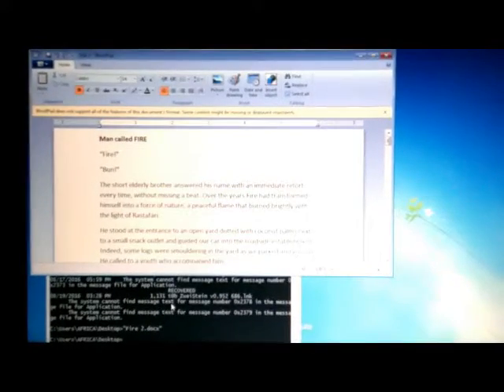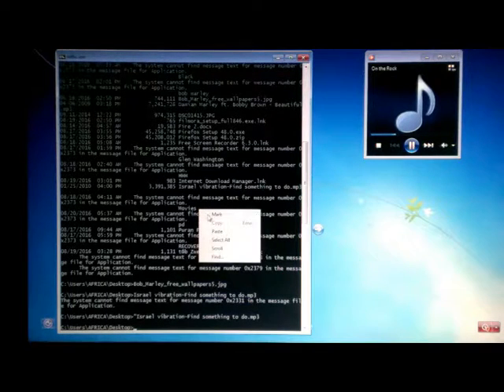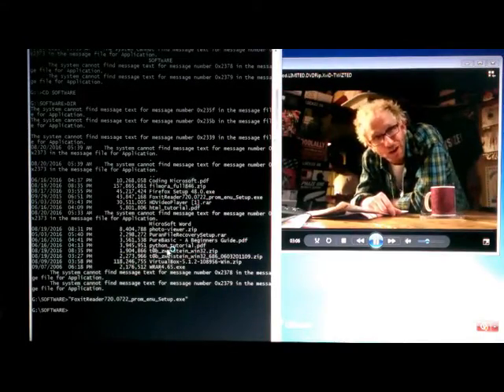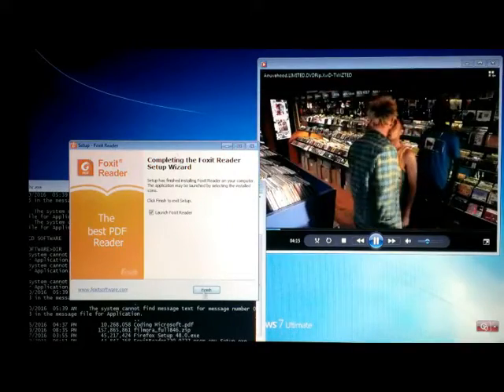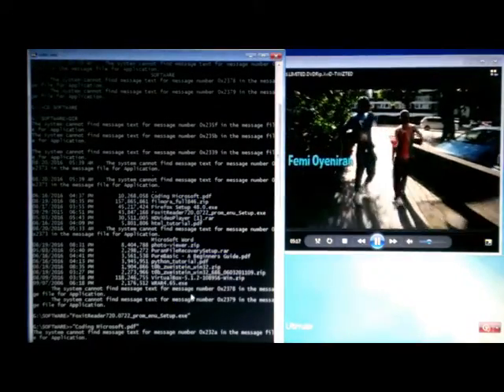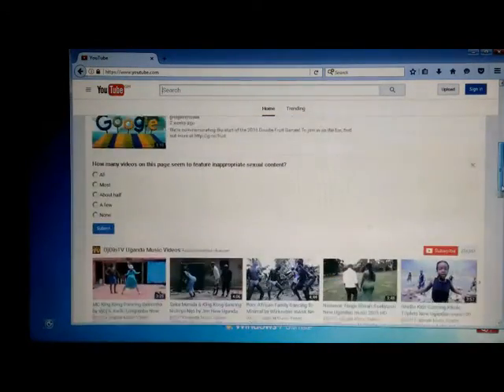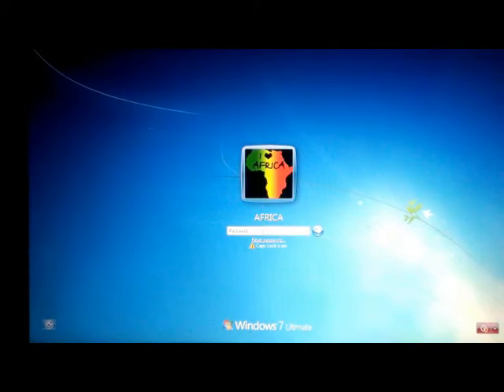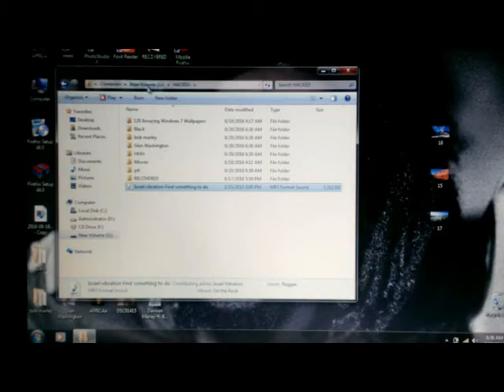HOW TO HACK AND EXPLOIT DATA ON A PASSWORD PROTECTED COMPUTER FROM THE LOGON SCREEN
This video teaches how to gain administrative access to data and information on a computer right from a password protected log-on screen without the need for any password.

 There is no need to try to figure out the password nor to crack your way through the log-on screen.

This approach is very easy and comprehensive. No need for any software tool nor any bootable medium.

This video teaches how to install softwares, view and manipulate data and information such as PDF Files, Watch Videos, View Photos, Open Text Files, And could also be used to write malicious codes and to install Malware and Many More All from the Password protected Log-On Screen without any restrictions by ONLY USING CMD (Command Prompt).